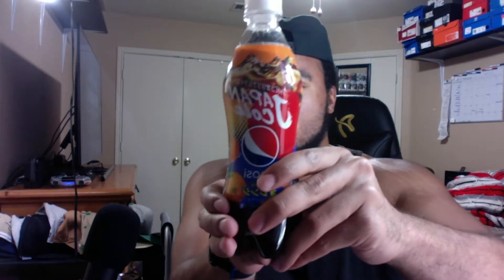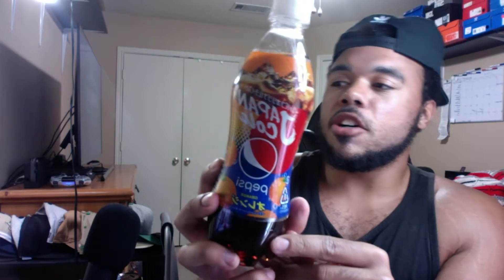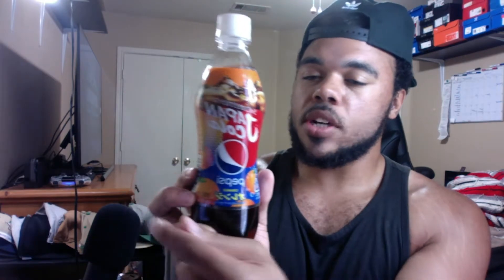Trying Japanese Pepsi! - Japan Orange Pepsi First Reaction and Review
I'm taste testing the RARE Japan Orange Pepsi. I guess they started selling these at f.y.e.'s and it was also on clearance. If you tried this, let me know what you think.